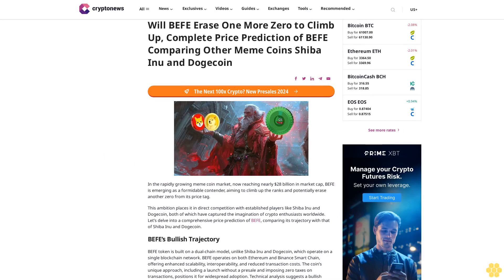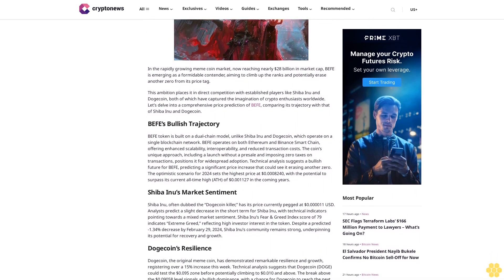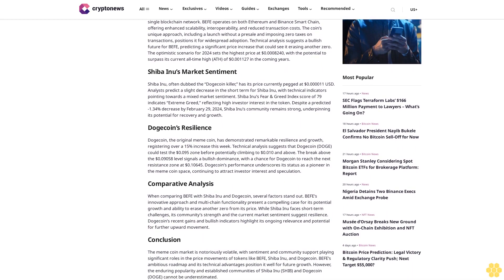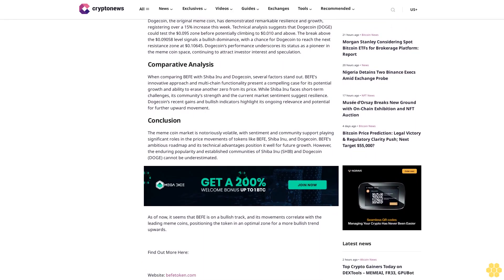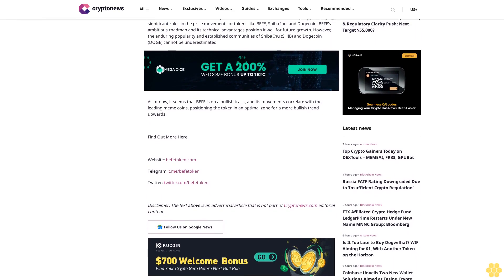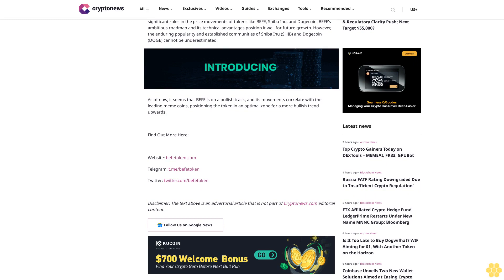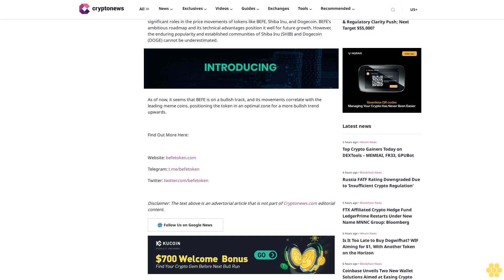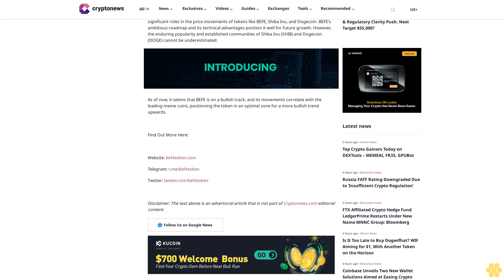Will BEFE Erase One More Zero to Climb Up, Complete Price Prediction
In the rapidly growing meme coin market, now reaching nearly $28 billion in market cap, BEFE is emerging as a formidable contender, aiming to climb up the ranks and potentially erase another zero from its price tag.

This ambition places it in direct competition with established players like Shiba Inu and Dogecoin, both of which have captured the imagination of crypto enthusiasts worldwide. Let’s delve into a comprehensive price prediction of BEFE, comparing its trajectory with that of Shiba Inu and Dogecoin.

BEFE’s Bullish Trajectory.

BEFE token is built on a dual-chain model, unlike Shiba Inu and Dogecoin, which operate on a single blockchain network. BEFE operates on both Ethereum and Binance Smart Chain, offering enhanced scalability, interoperability, and reduced transaction costs. The coin’s unique approach, including a launch without a presale and imposing zero taxes on transactions, positions it for widespread adoption. Technical analysis suggests a bullish future for BEFE, predicting a significant price increase that could see it erasing another zero. The optimistic scenario for 2024 sets the highest price at $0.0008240, with the potential to surpass its current all-time high (ATH) of $0.001127 in the coming years.

Shiba Inu’s Market Sentiment.

Shiba Inu, often dubbed the “Dogecoin killer,” has its price currently pegged at $0.000011 USD. Analysts predict a slight decrease in the short term for Shiba Inu, with technical indicators pointing towards a mixed market sentiment. Shiba Inu’s Fear & Greed Index score of 79 indicates “Extreme Greed,” reflecting high investor interest in the token. Despite a predicted -1.34% decrease by February 29, 2024, Shiba Inu’s community remains strong, underpinning its potential for recovery and growth.

Dogecoin’s Resilience.

Dogecoin, the original meme coin, has demonstrated remarkable resilience and growth, registering over a 15% increase this week. Technical analysis suggests that Dogecoin (DOGE) could test the $0.095 zone before potentially climbing to $0.010 and above. The break above the $0.09058 level signals a bullish dominance, with a chance for Dogecoin to reach the next resistance zone at $0.10645. Dogecoin’s performance underscores its status as a pioneer in the meme coin space, continuing to attract investor interest and speculation.

Comparative Analysis.

When comparing BEFE with Shiba Inu and Dogecoin, several factors stand out. BEFE’s innovative approach and multi-chain functionality present a compelling case for its potential growth and ability to erase another zero from its price. While Shiba Inu faces short-term challenges, its community’s strength and the current market sentiment suggest resilience. Dogecoin’s recent gains and bullish indicators highlight its ongoing relevance and potential for further upward movement.

Conclusion.

The meme coin market is notoriously volatile, with...